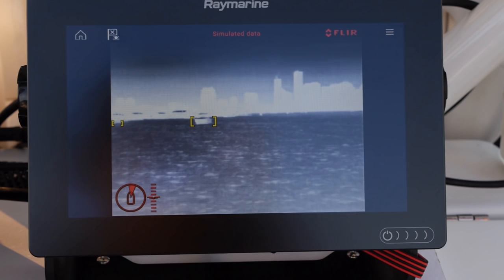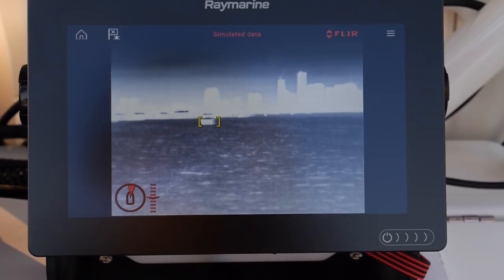Raymarine Axiom: First Look Video Sponsored by United Marine Underwriters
Join boats.com Senior Editor Lenny Rudow as he gets a first look at the 2017 prototype models of the Raymarine Axiom at the Miami International Boat Show. Every single fishfinder that Raymarine has made is included on this new, faster model.